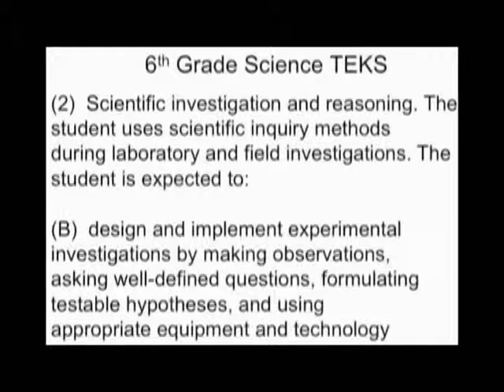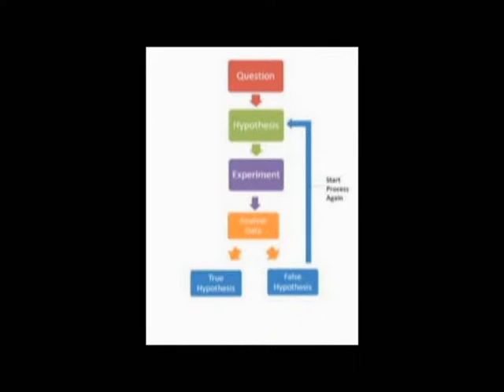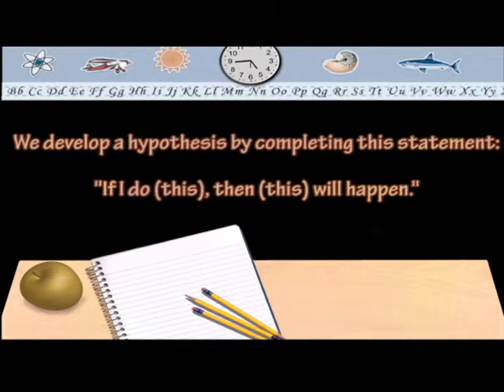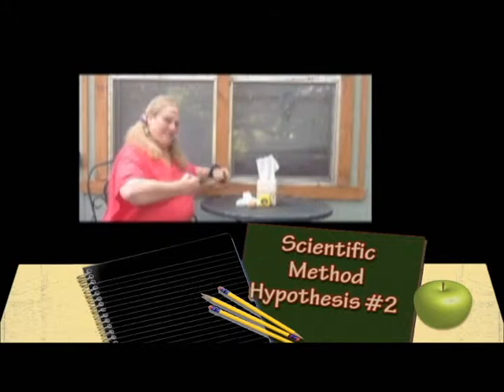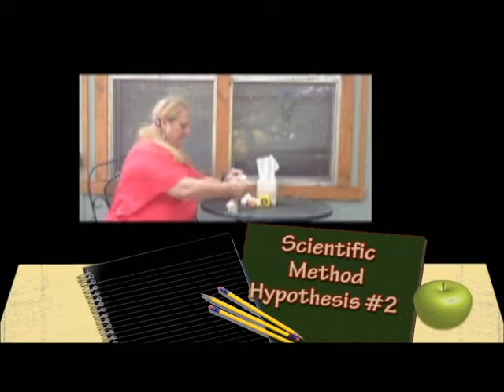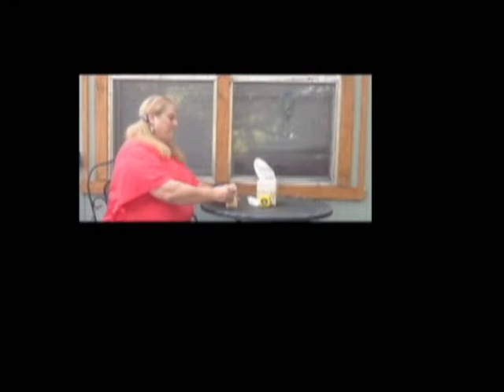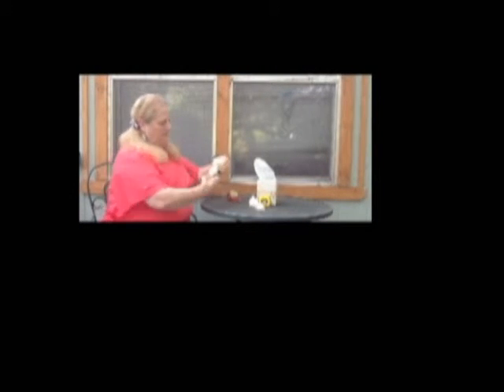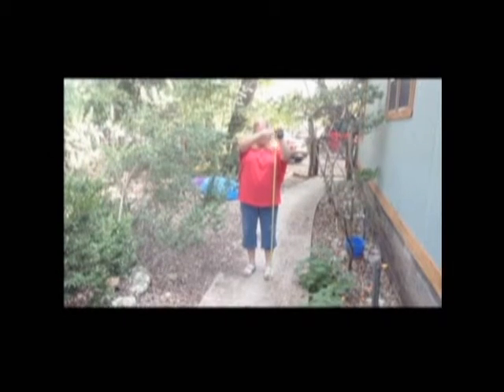Scientific Method Made Easy 4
Group project for EDLD 5363 Multimedia and Video Technology